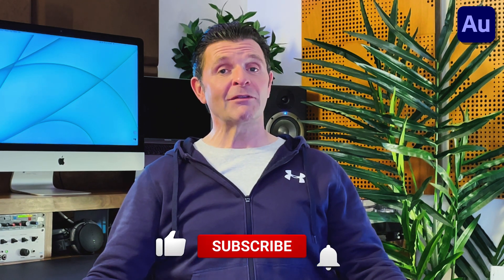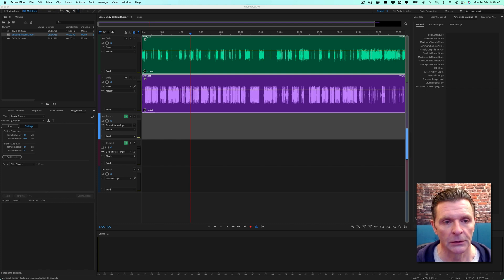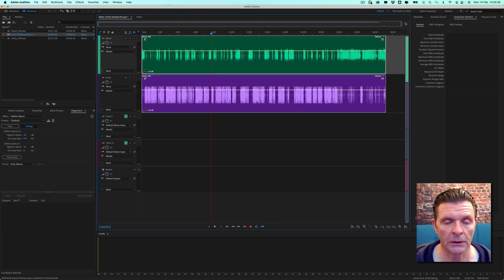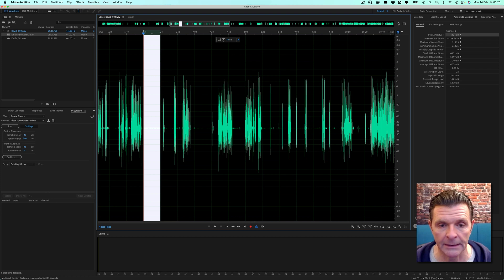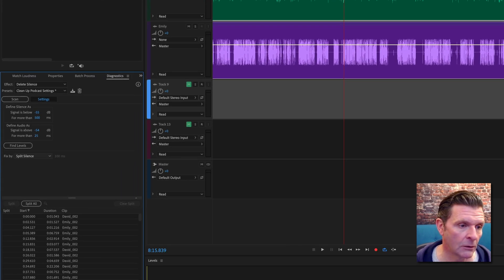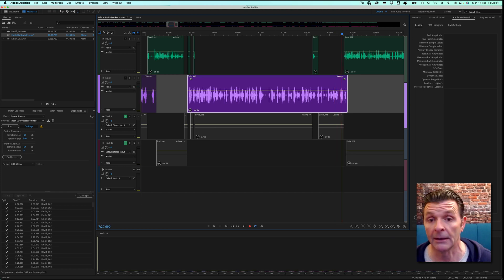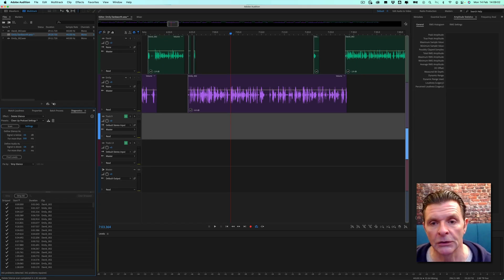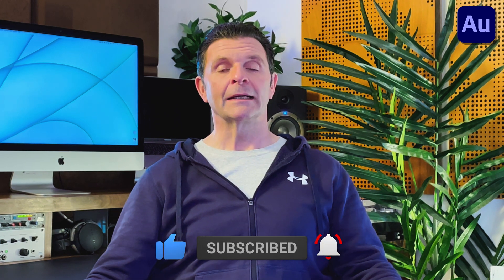Stripping Silence Feature Adobe Audition | David Lewis talking tech & audio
Stripping silence used to be a painful slow task, that is until Audition added the Strip Silence feature in to the diagnostics panel. In this video I will show you how simple and effective it is to use.

Every week here on the channel I will be talking tech & audio. I’ll bring you weekly tutorials about Adobe Audition & taking a look at what’s new to my studio and giving in-depth product reviews.

CHAPTERS
00:00 Intro
01:10 The tutorial
05:45 Conclusion

➡️Beyerdynamic DT 700 Pro’s Studio Headphones

READ ME
I publish weekly on Medium and you can find my blogs

Blogger, YouTuber and audio nut!